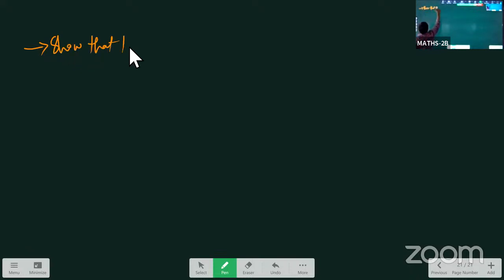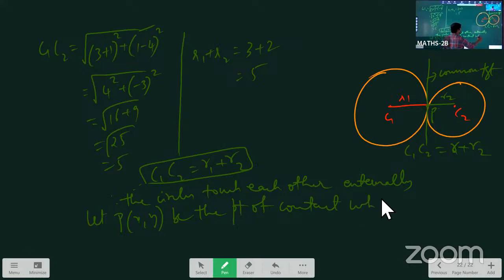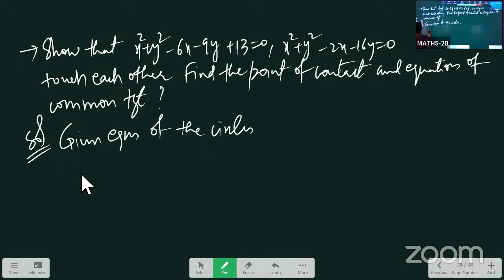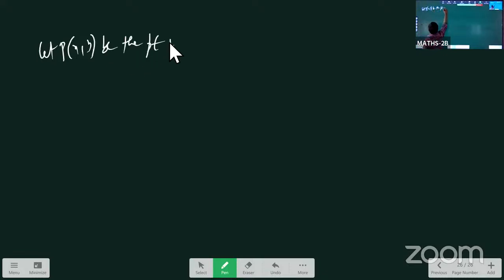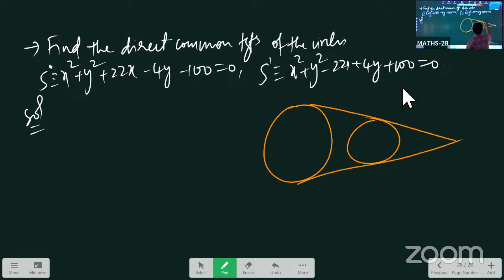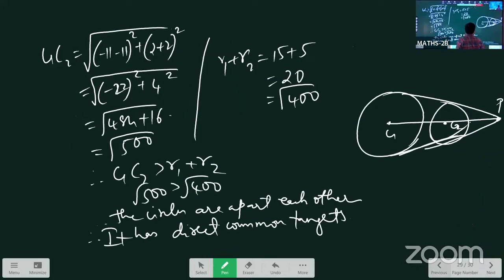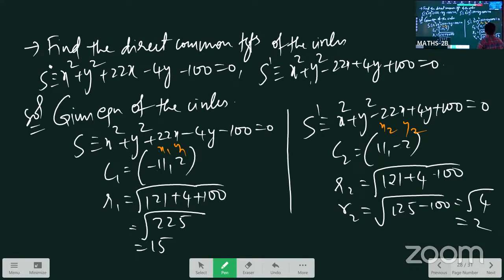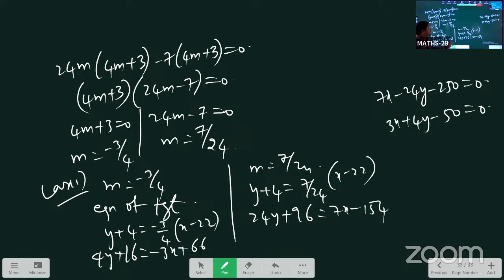MATHS -2B -SIASAT-MS INTENSIVE SUPPLEMENTARY COACHING (23/05/2023)